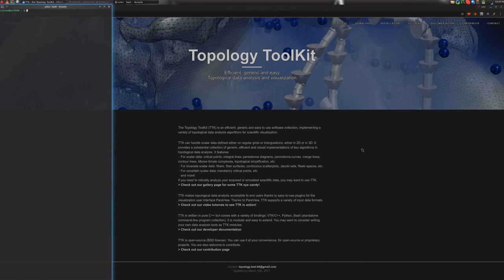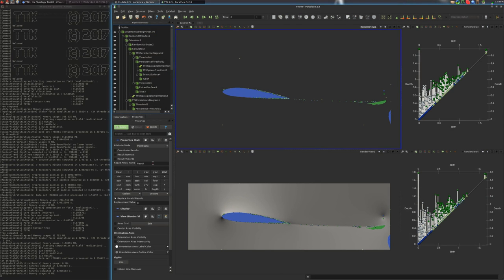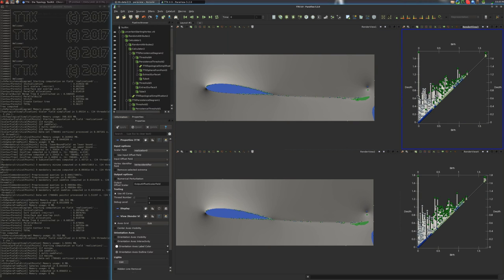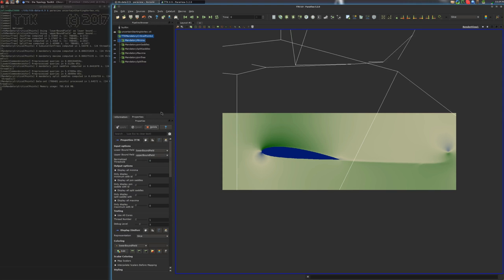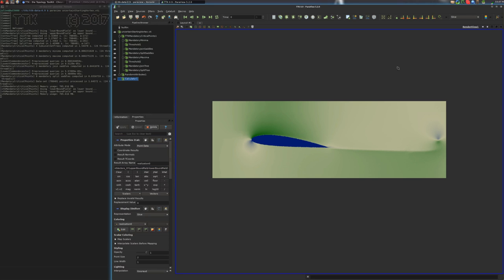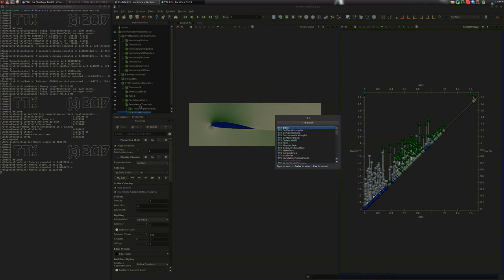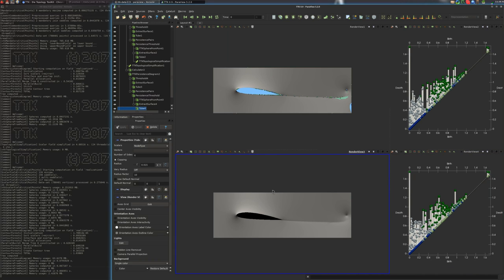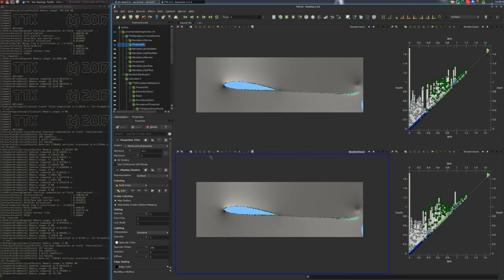TTK usage tutorial - Uncertain starting vortex demo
TTK usage tutorial - Uncertain starting vortex demo (uncertain scalar data)